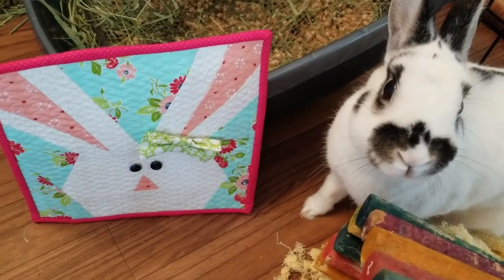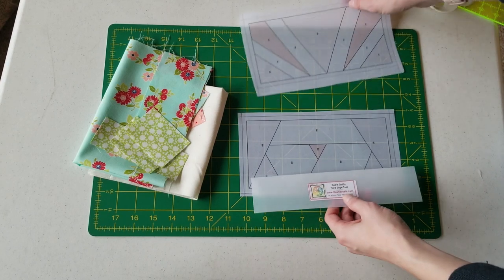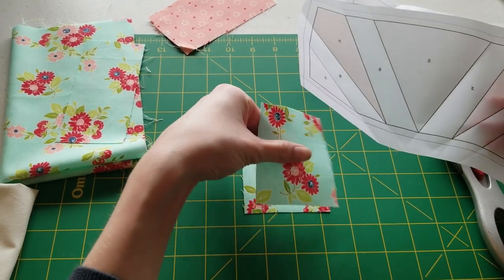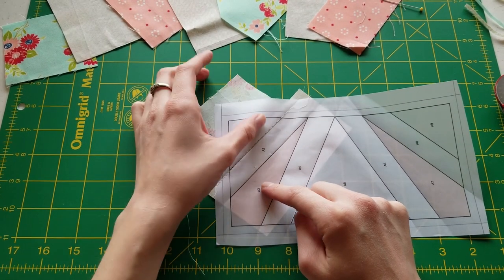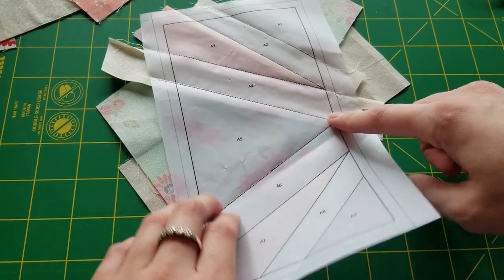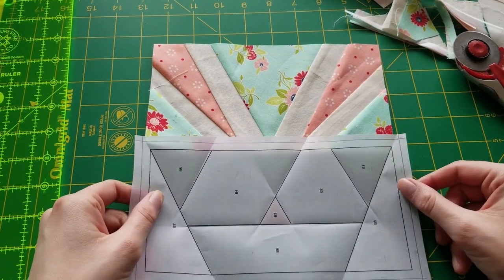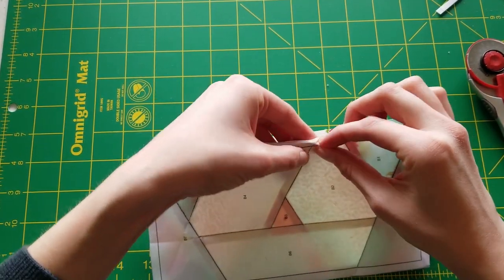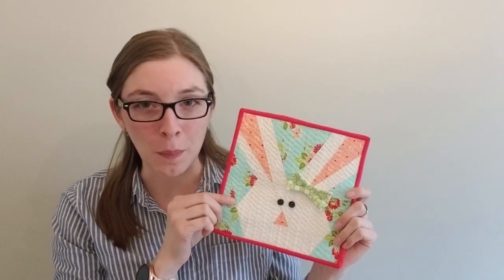How to paper piece Bonita Bunny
This is a video tutorial of Threadbare Creation's: Bonita Bunny foundation paper piecing pattern.

So sorry, but I realized that I sewed the bottom piece on upside down. By the time I realized it, it was too late. Still turned out cute though! Part of the fun of crafting is learning to embrace your mistakes and learning from the process. :)